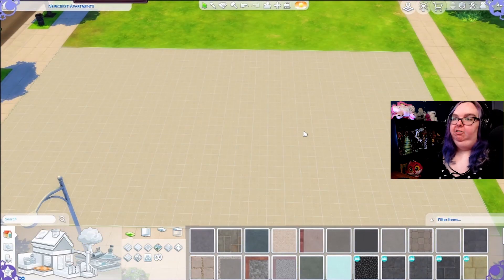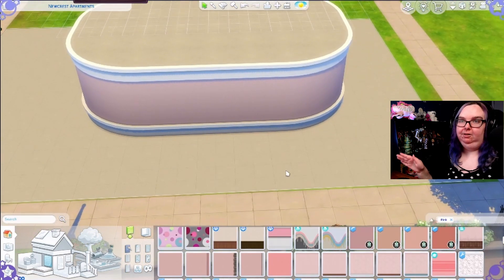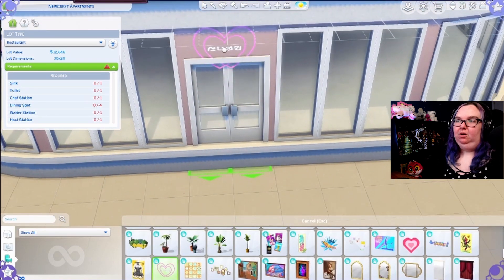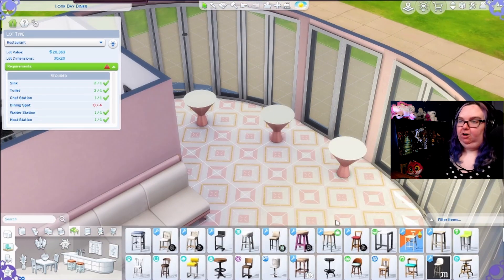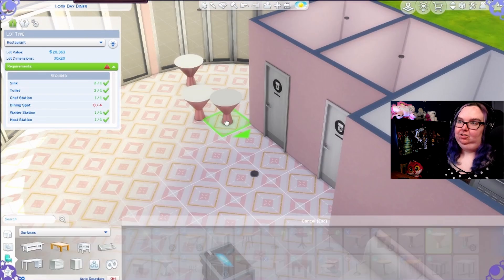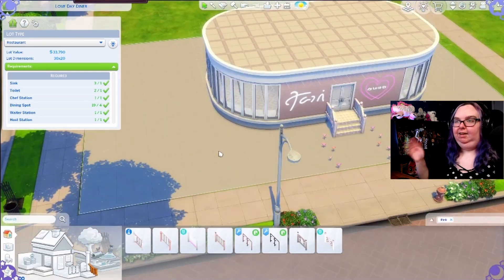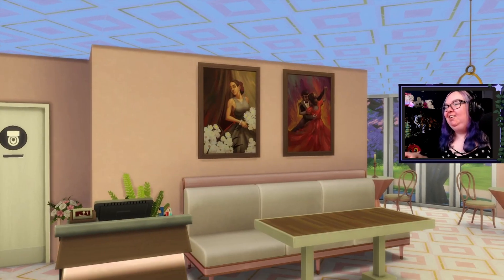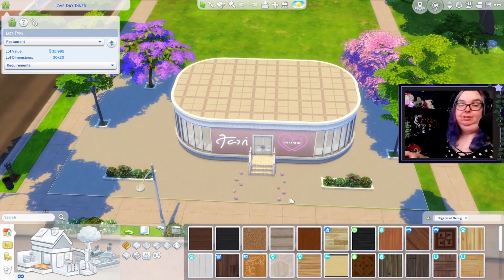I Built a Cute Romance Diner in The Sims 4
Have you built any romance themed things since Lovestruck came out?

Gallery ID: TheSimmingKoalaa

- SOCIALS -

Fanhouse: Deactivated